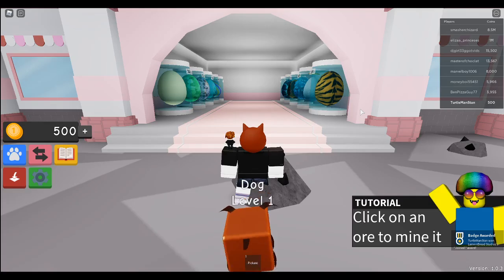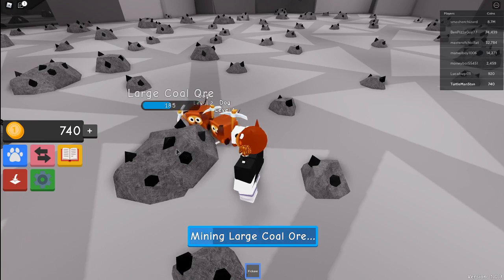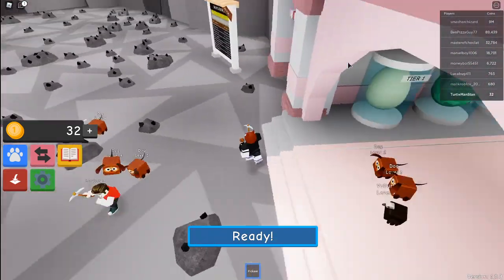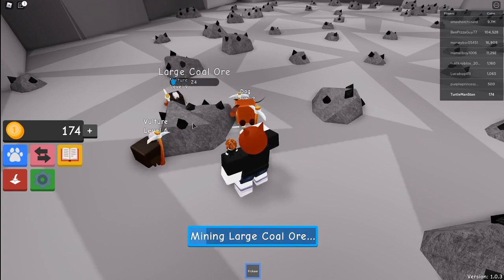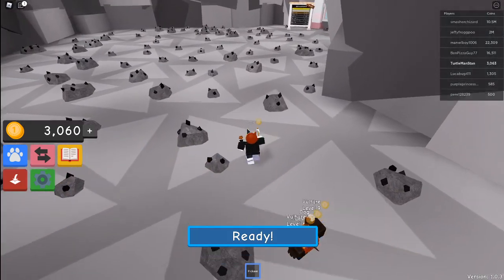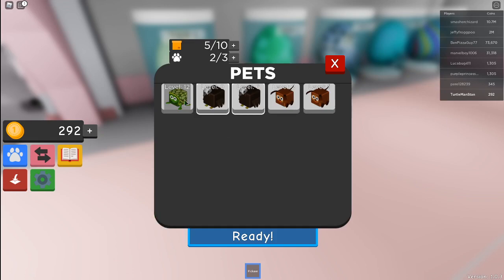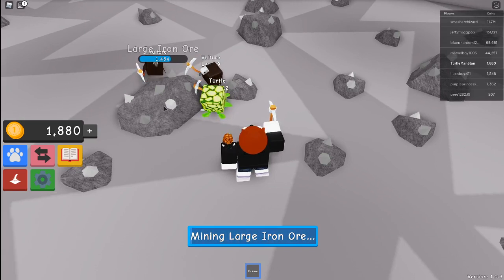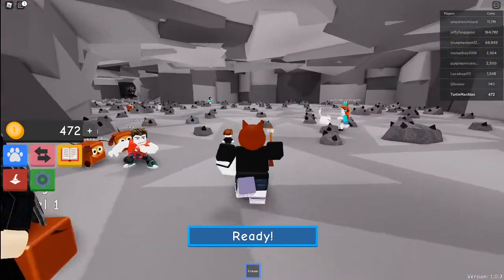pet mining simlator - roblox - part 1